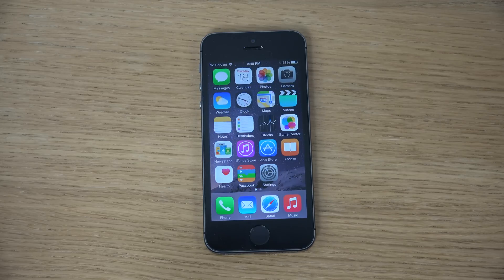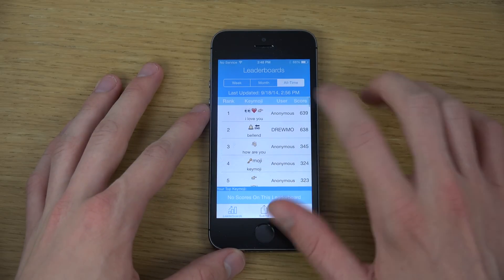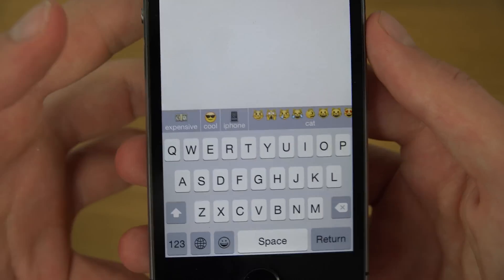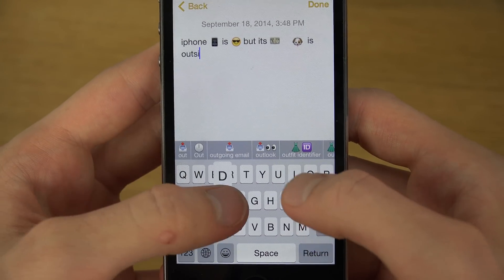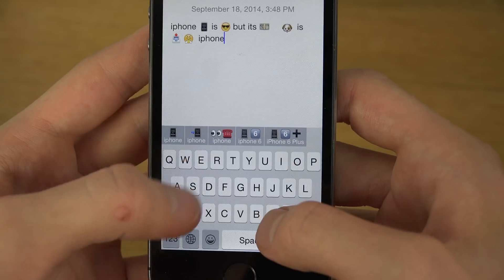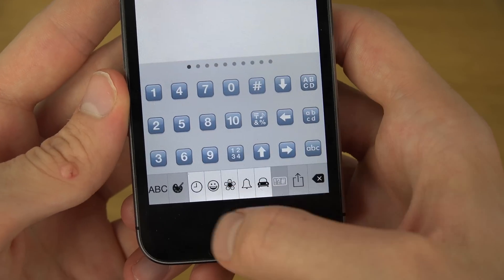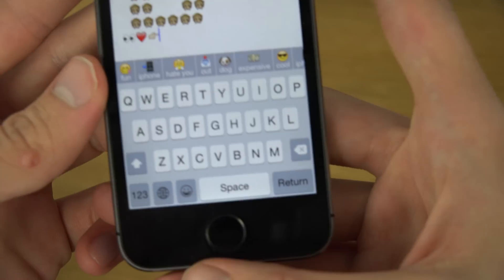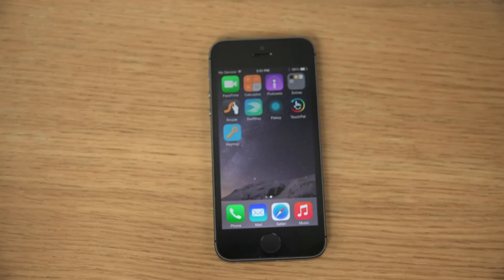iPhone 5S iOS 8 Keymoji Third-Party Keyboard - Review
Keymoji iOS 8 Keyboard - First Look